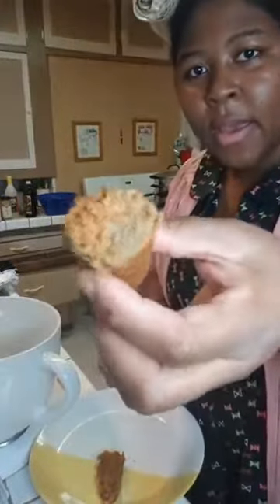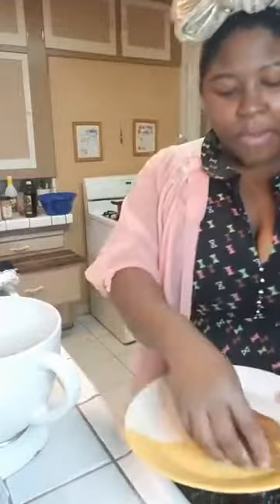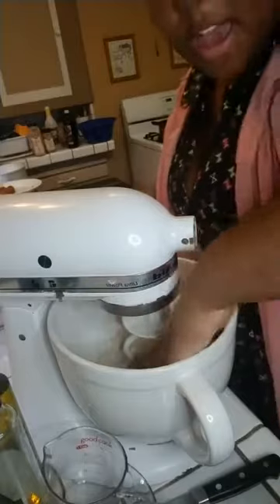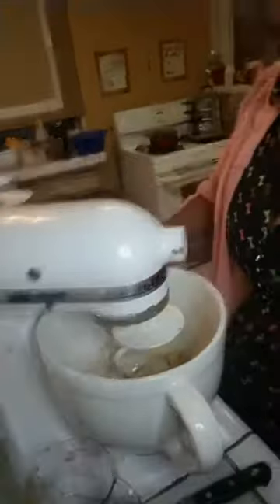Easy Pizza Dough tutorial from a FB Live Part 3 of 3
Easy Pizza dough recipe, works like a dream!